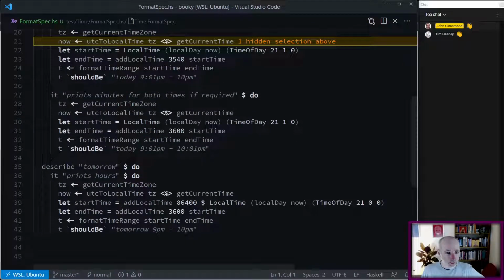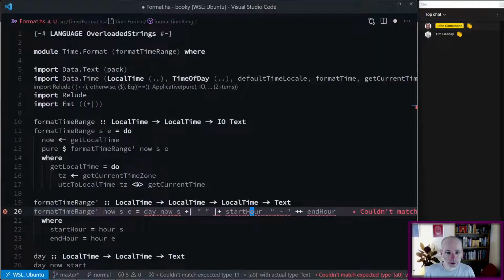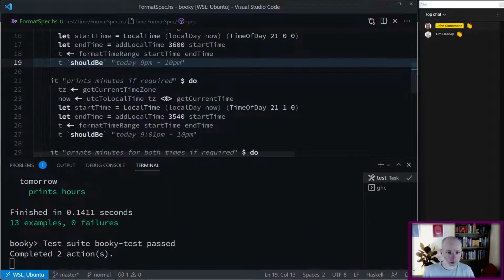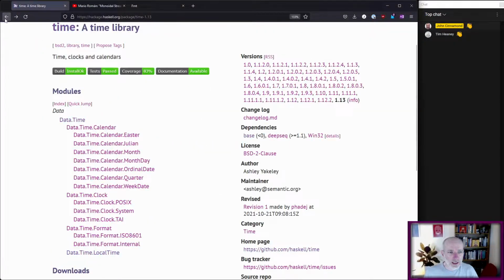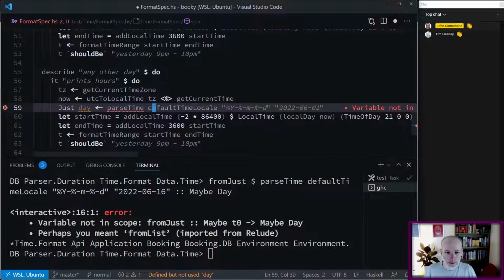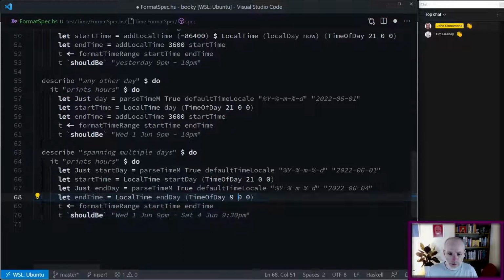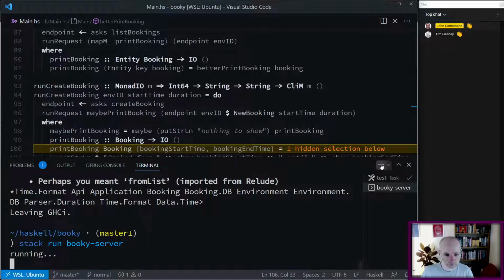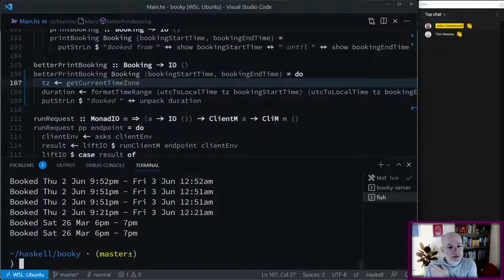Learning Haskell -- fun with fmt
In the last session I started to make time durations more readable. This time I'll finish that up, and start using fmt for better text building.